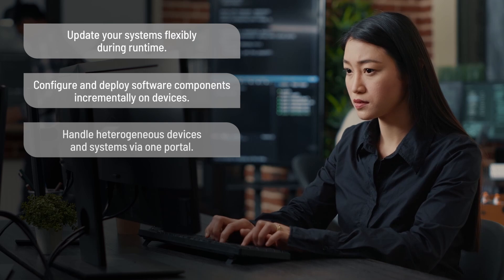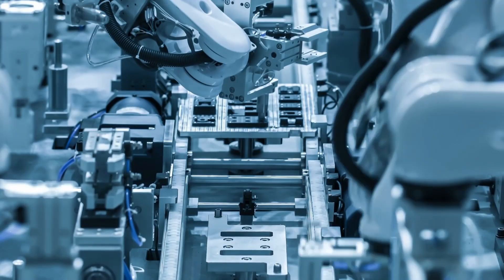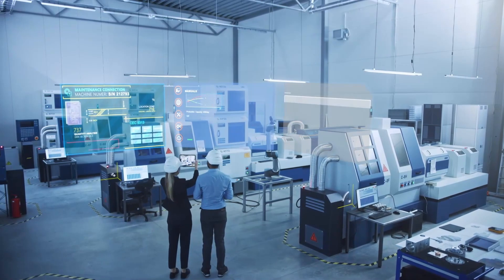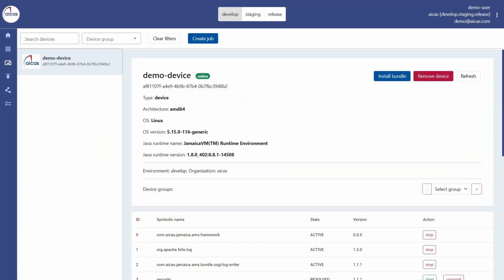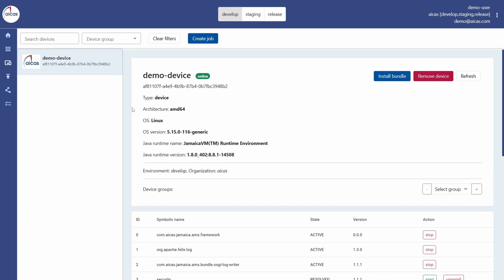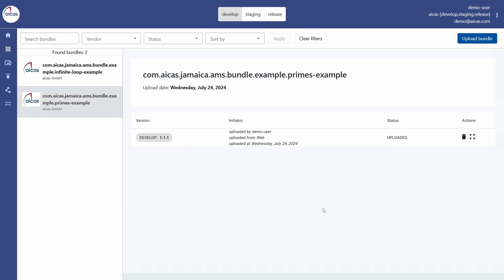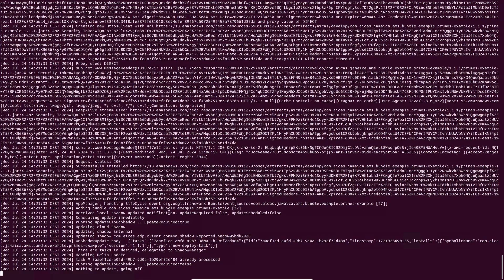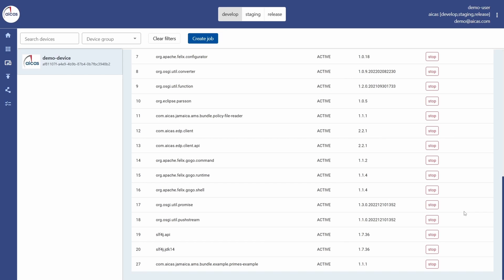aicas Edge Device Portal (EDP)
Product video for a quick overview of the aicas Edge Device Portal (EDP) for flexible management of edge applications via the cloud. Learn about the benefits and capabilities, and take a look into the product.

Individual edge devices or entire groups of devices from complex IoT environments can be seamlessly integrated into the portal. Software can be centrally configured and updated, significantly increasing transparency and saving time.